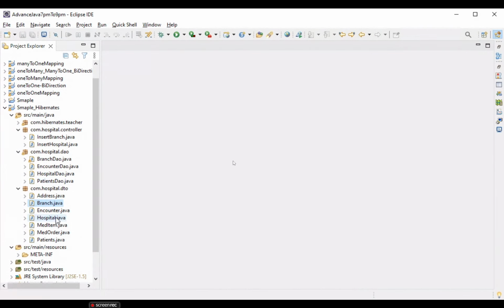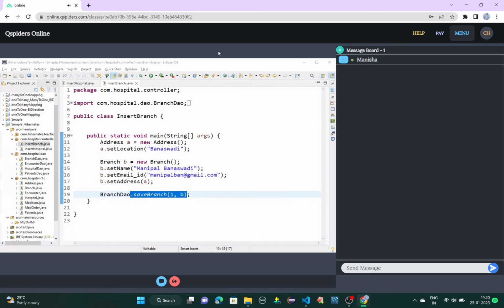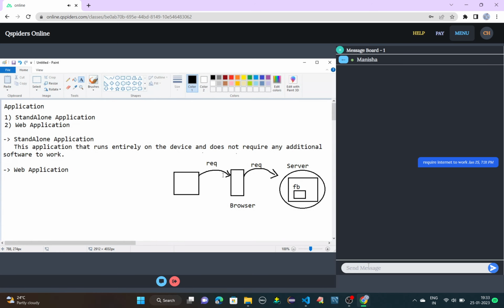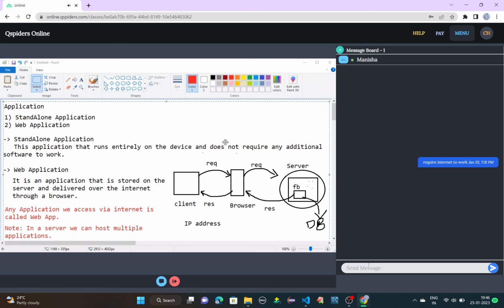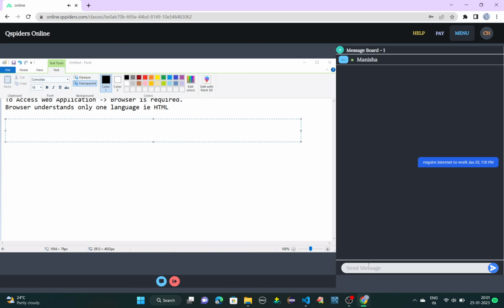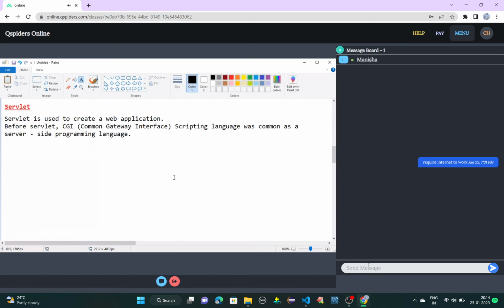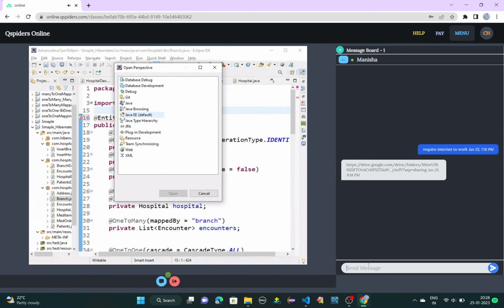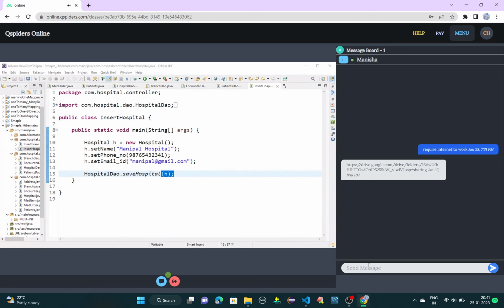28 Jan 25